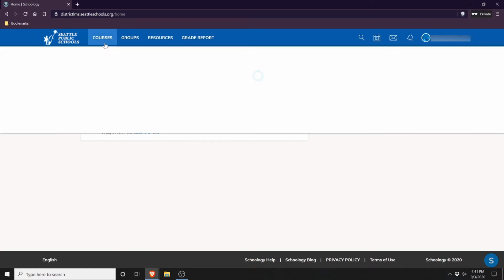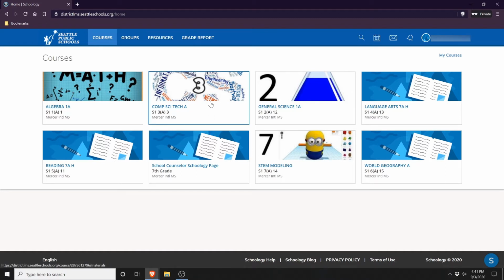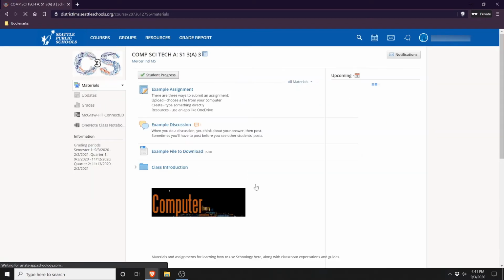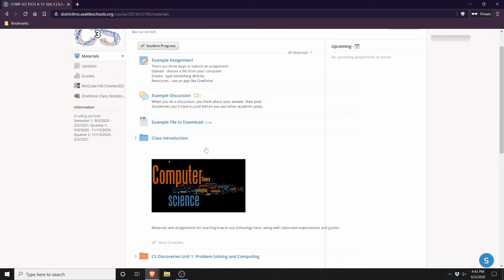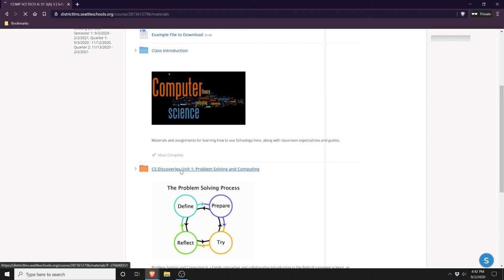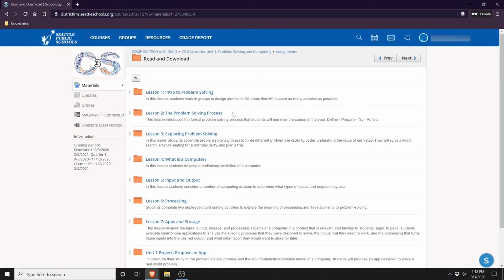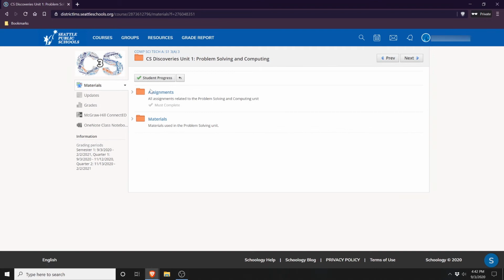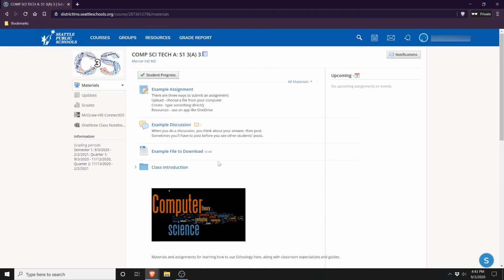Schoology Courses - English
Finding your courses on Schoology.